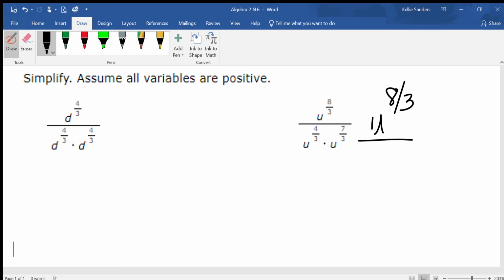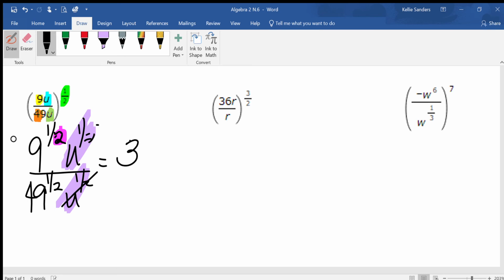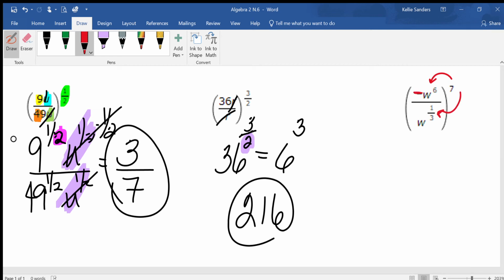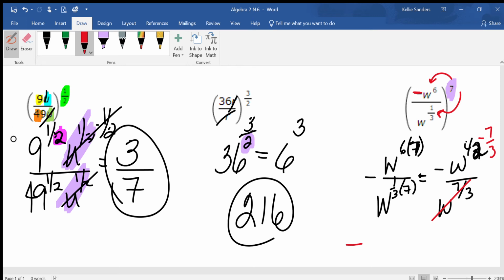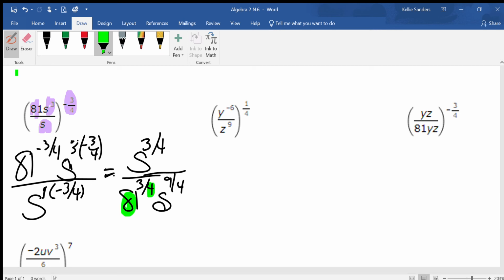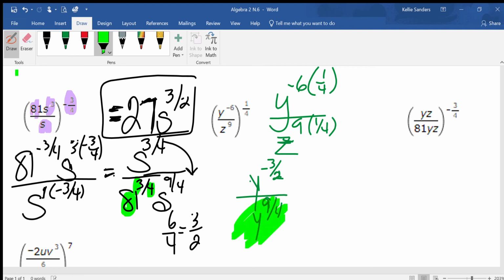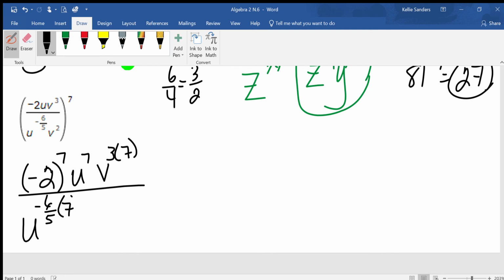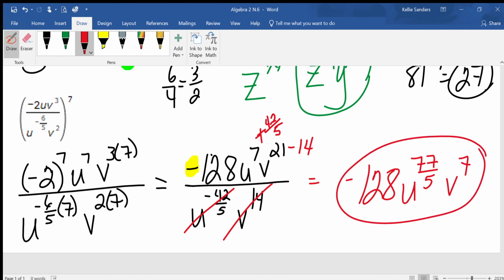Algebra 2 N 6 Part 2